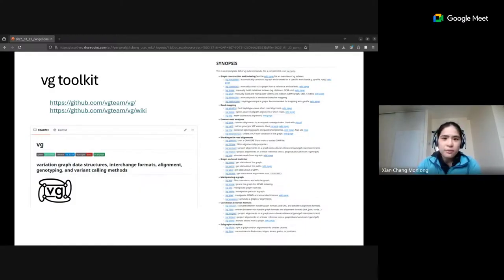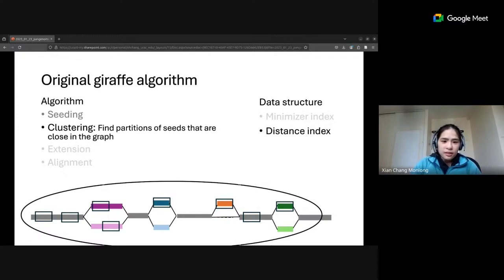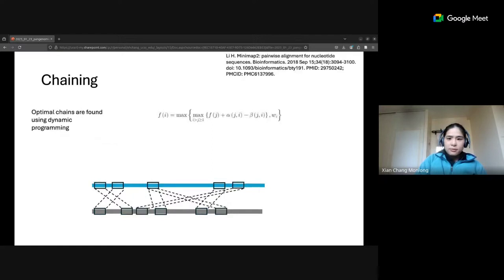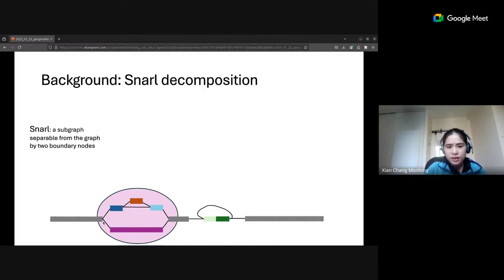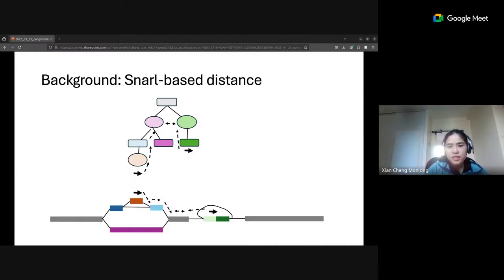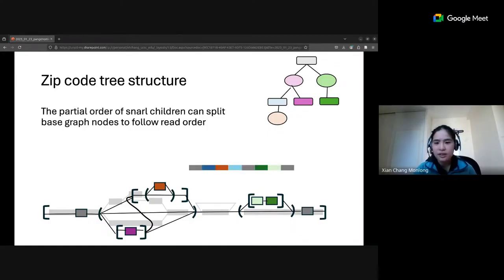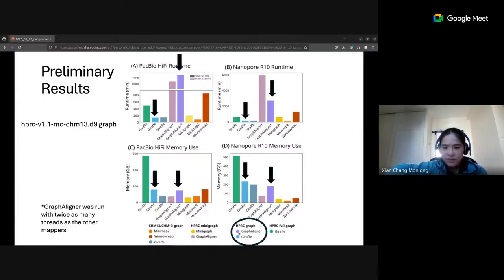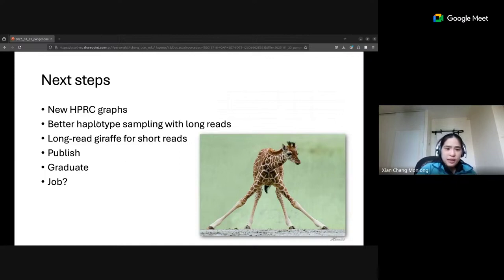Xian Chang - PGBH 2025 Workshop